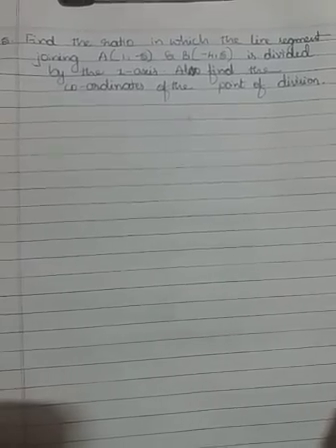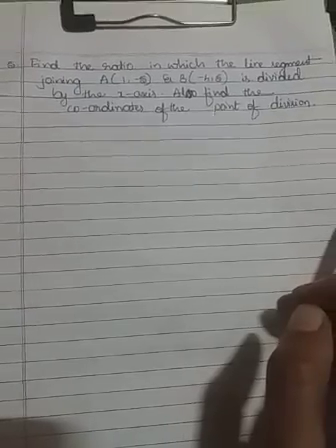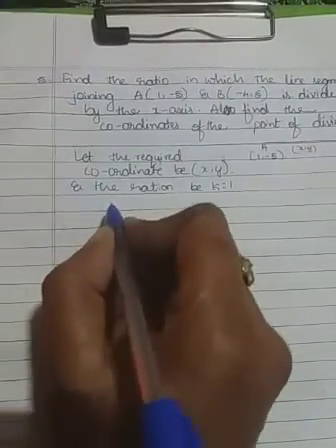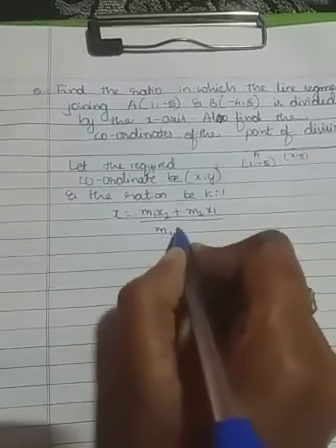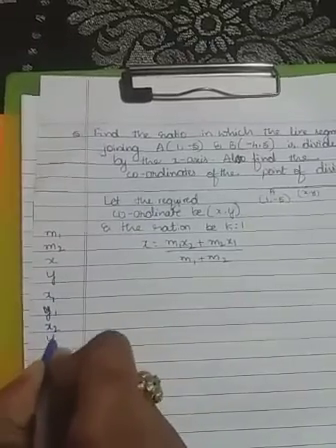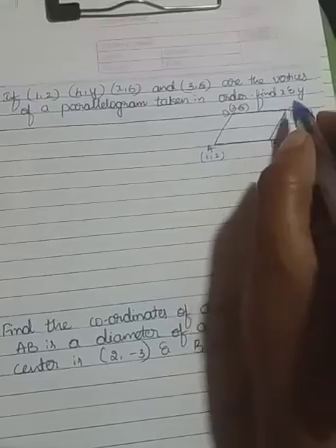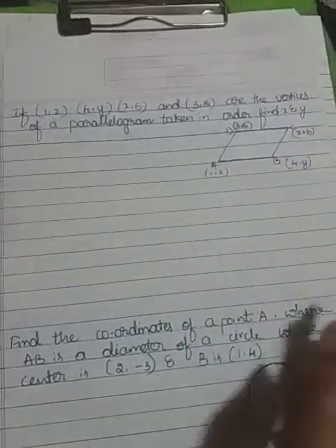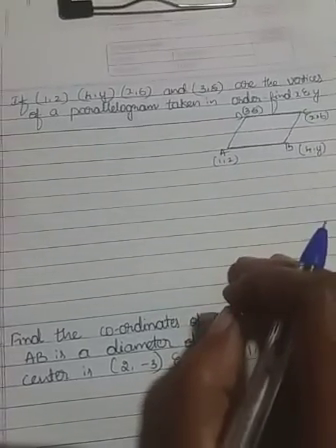SSLC Geometry Lesson 5